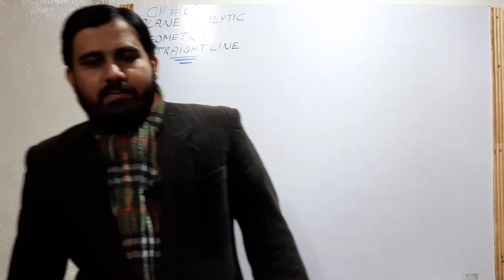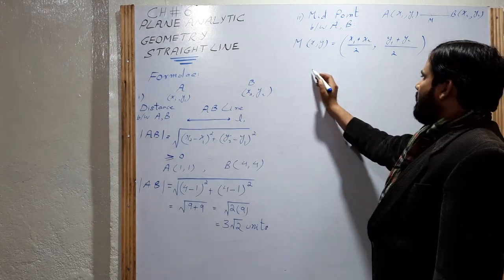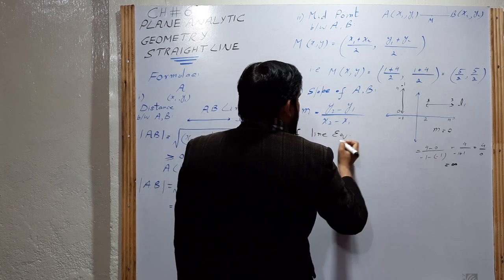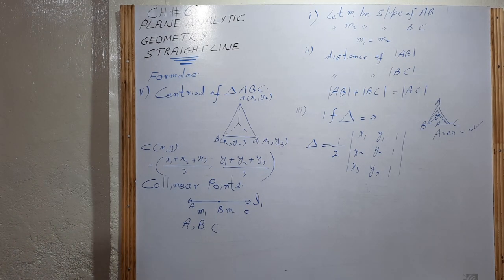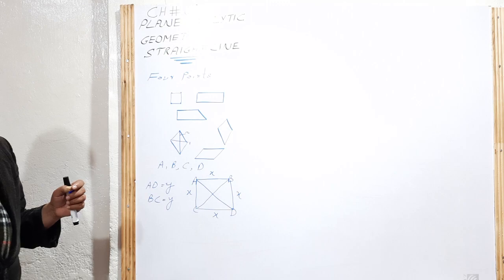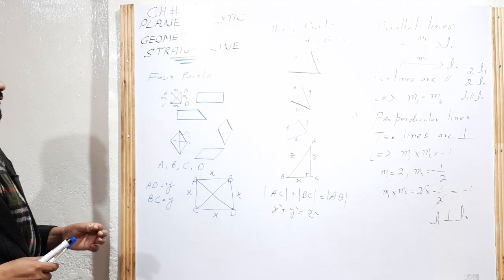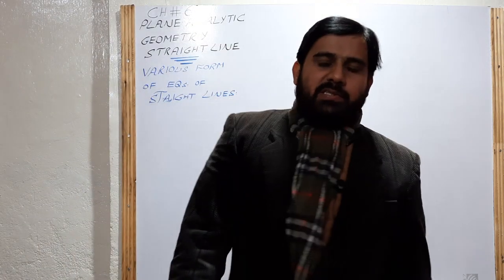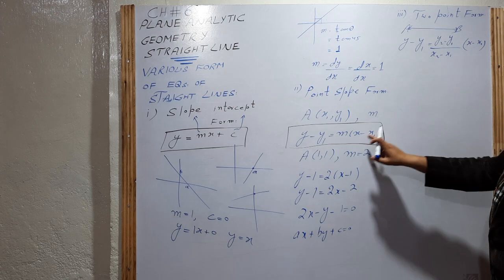CH#6 LEC1 PLANE ANALYTIC GEOMETRY STRAIGHT LINE BY M.YASEEN (EDWRDES COLLEGE PESHAWAR PAKISTAN)